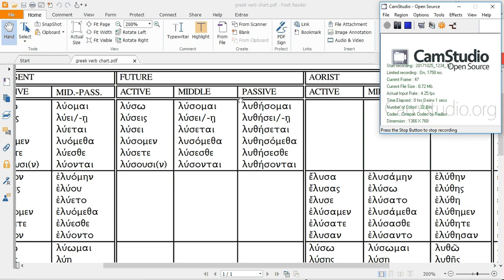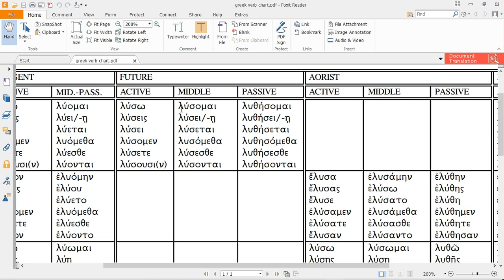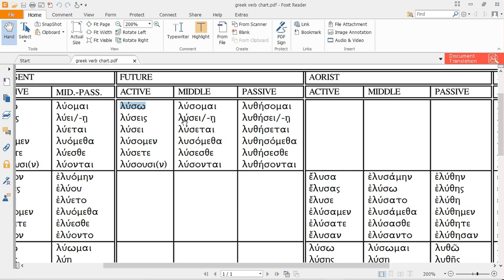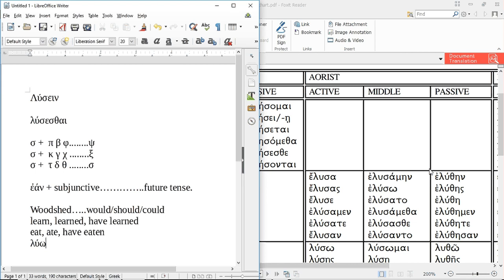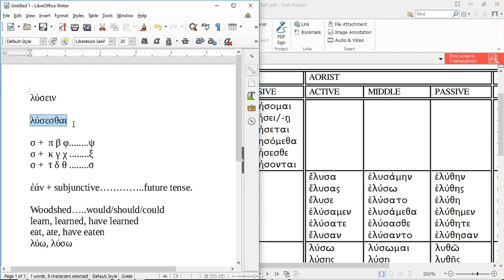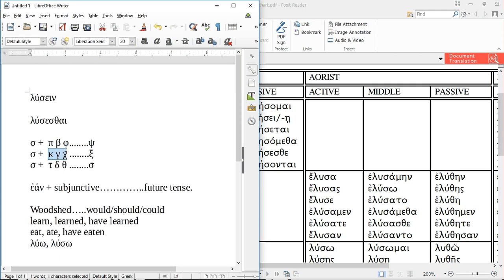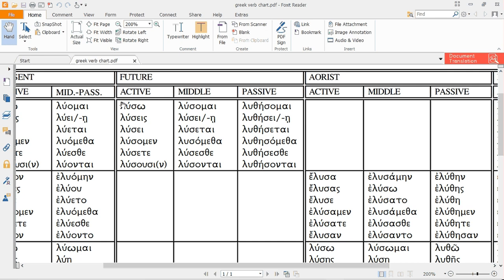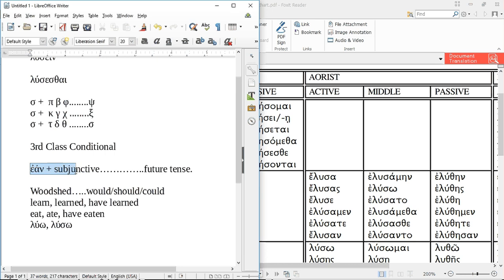WA NT Greek II: E11 Lesson